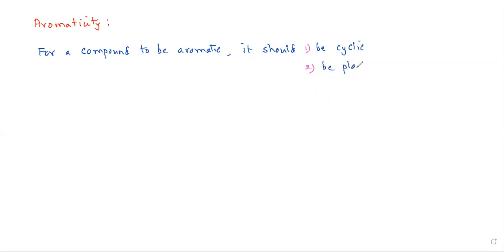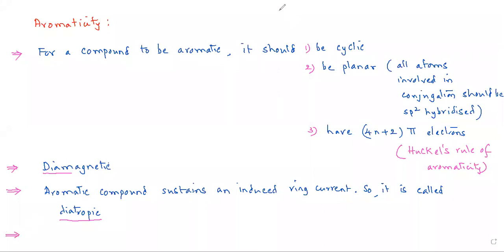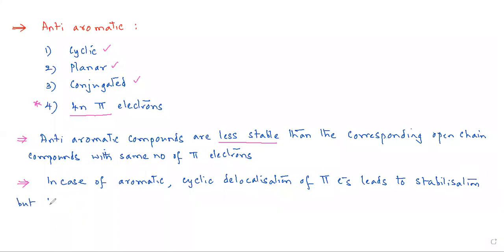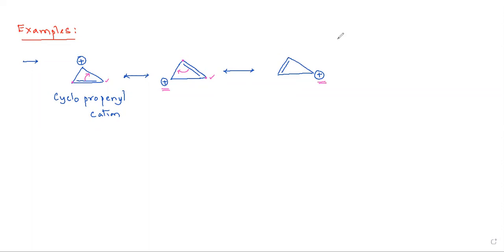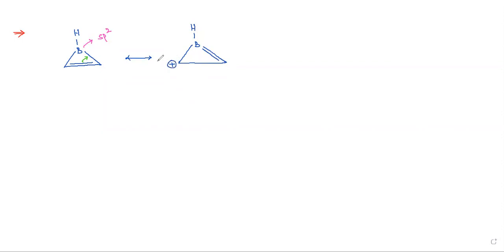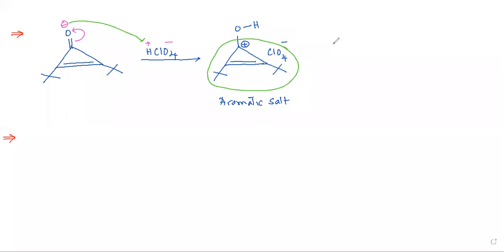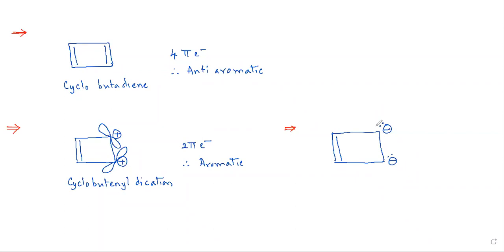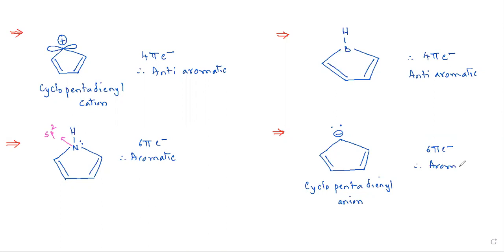Aromaticity - Part 1